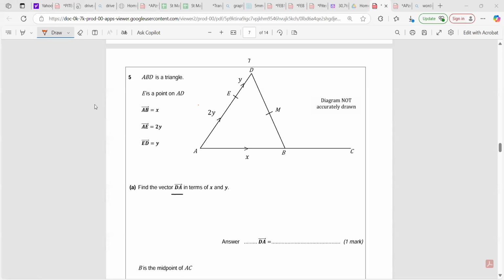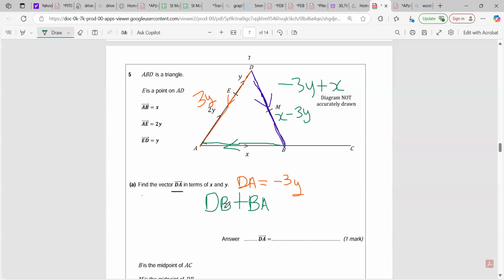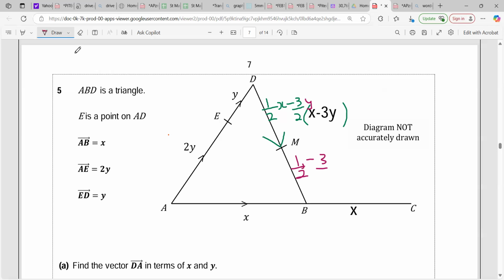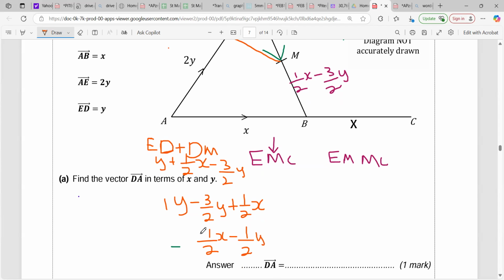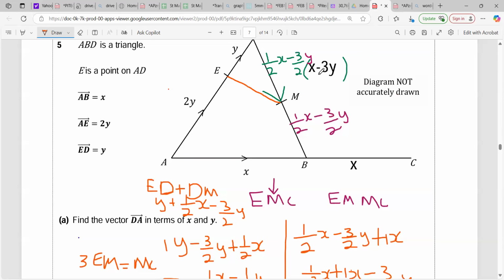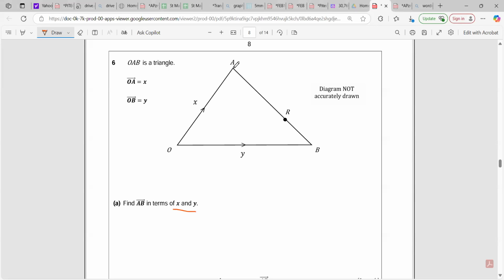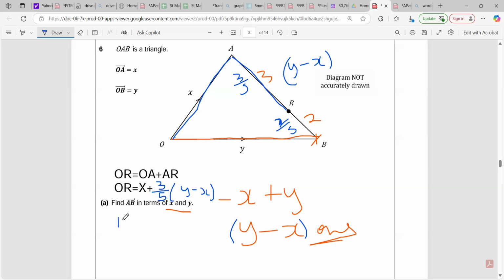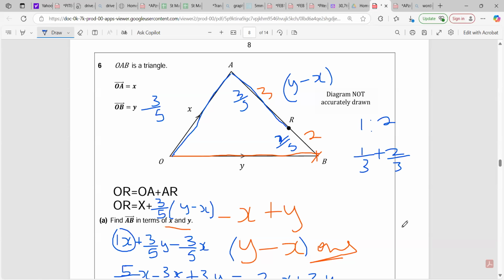VECTORS MONDAY CXC CLASS